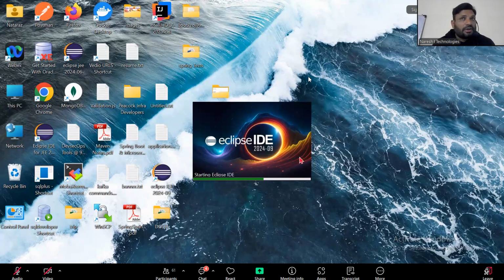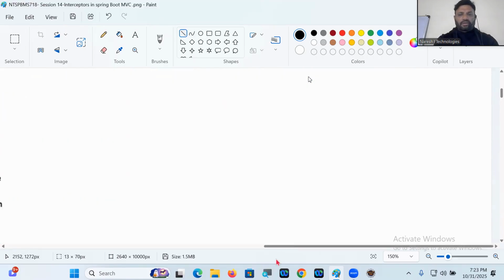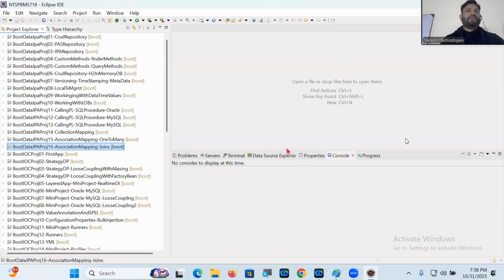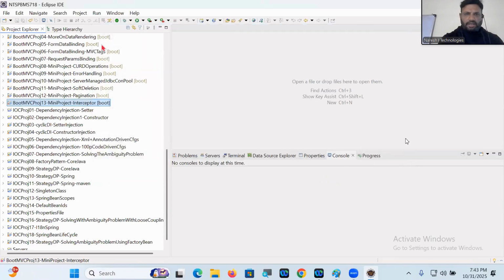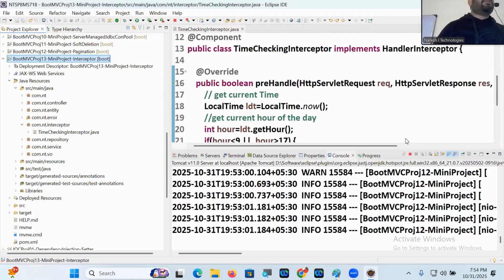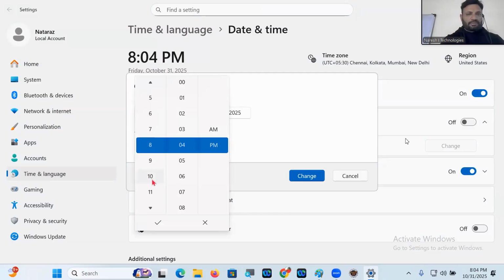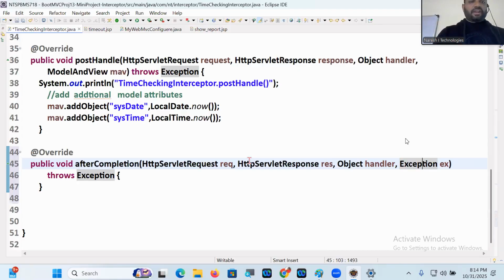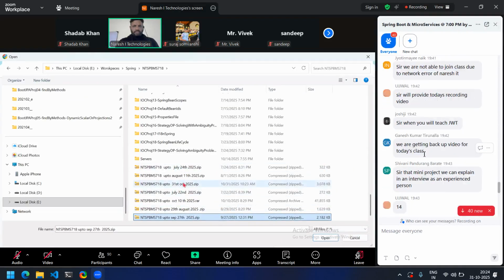Spring MVC Day 15